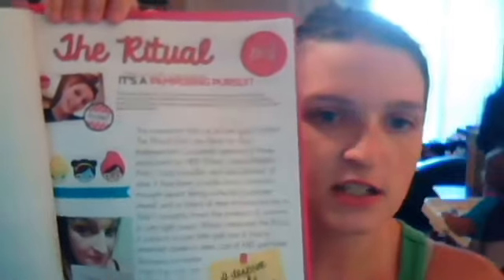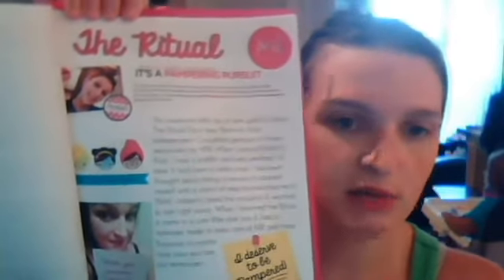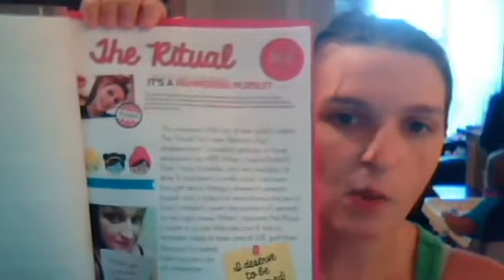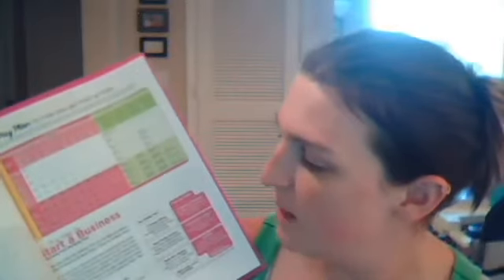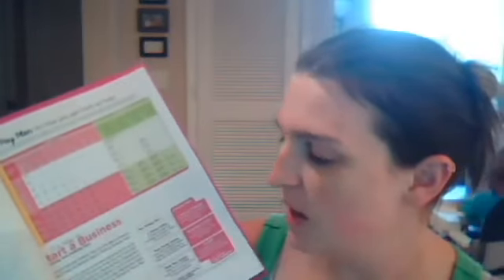Perfectly Posh Recruiting Packets by Kylie Colon